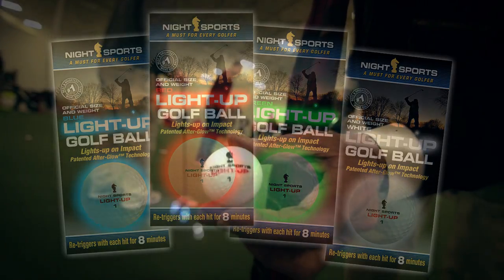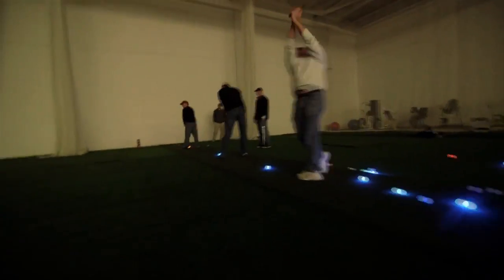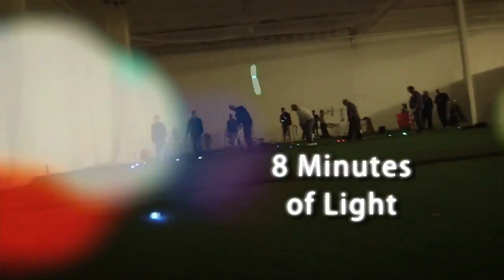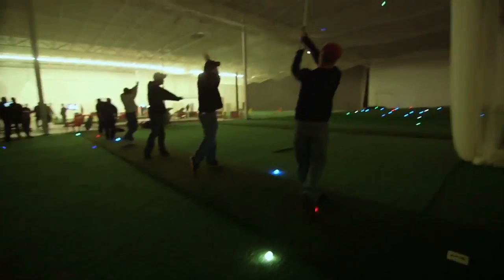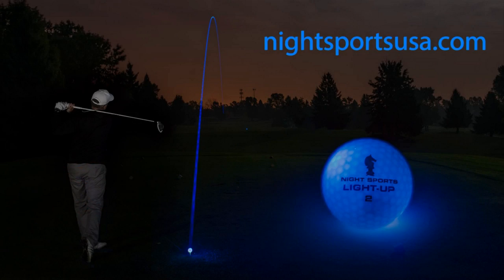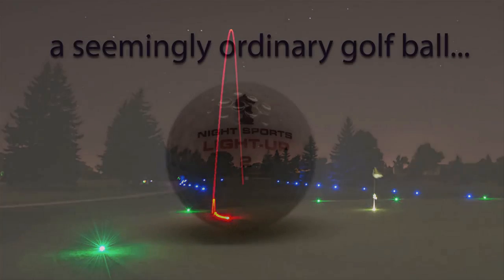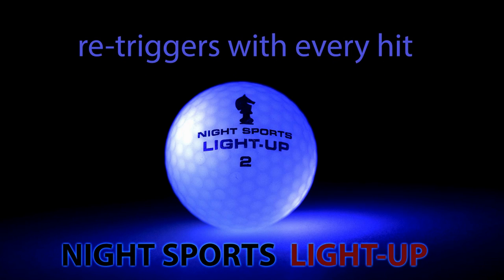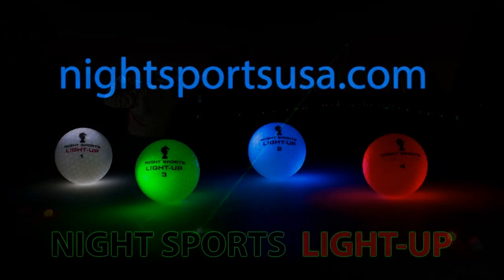Night Sports USA night golf products 2015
Ever wanted to play golf for longer but the sun goes down and it gets too dark to finish your game?

Not any more, Night sports USA have launched an amazing new Light Up Golf Ball. This ball has a bright LED light which stays alight for 8 mins upon impact and re-triggers with each hit and plays like a regular golf ball.

This new golf ball has taken the world by storm, with Nights Sports USA reporting global sales after only launching the product at the PGA Golf Merchandise Show in both Orelando and Japan earlier last year.

Recently used in Ireland to break the Guinness World record for the most holes played in 24 hours, these balls saw the players through the night to complete their challenge.

Patrick Dempsey, 4 time world long drive champion has played with the balls and commented “these balls are great you can’t lose them, they are super cool and felt great”.

Nights Sports USA also supply auxiliary lighting for arranging your own Night Golf Event, whether it for playing a game of ‘Nearest the Pin’, The Last Hole, 9 or 18 holes or even for a ‘Wine, dine and play nine’ night!

Night golf has never been able to be run as a proper activity for a club due to its expensive nature and lack of lighting. With our new reusable LED products we believe we are the first company in the world to create a professional and economical Night Golf setup with a world class Night Golf Ball.